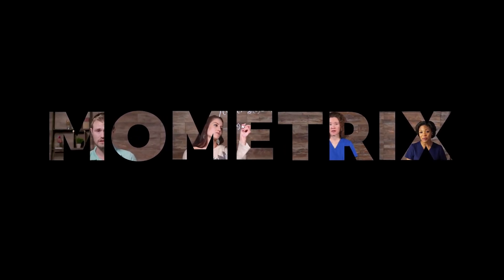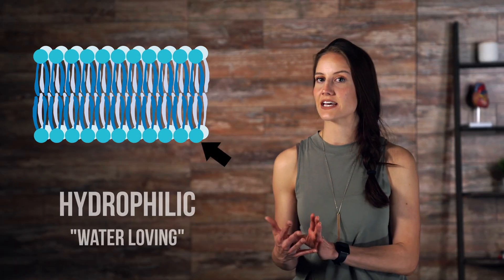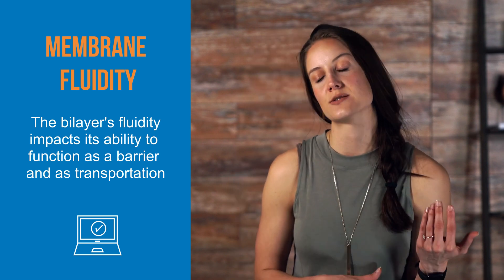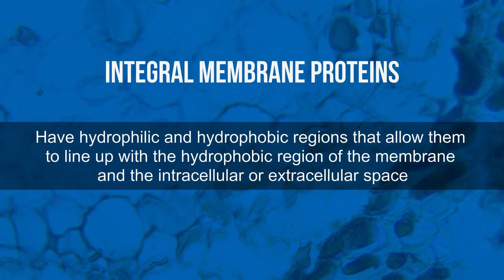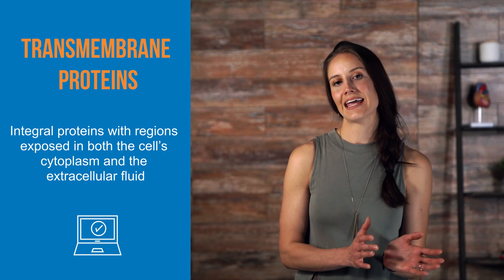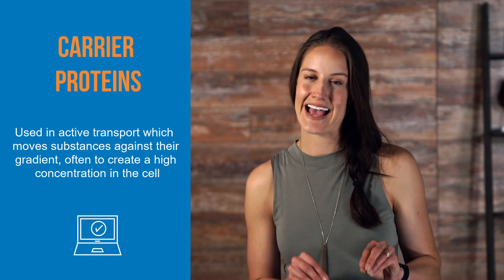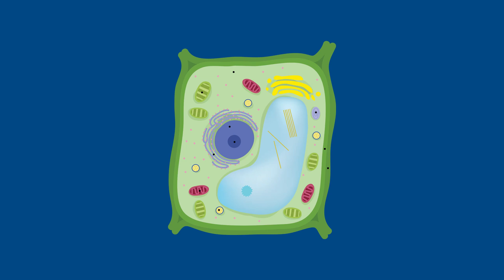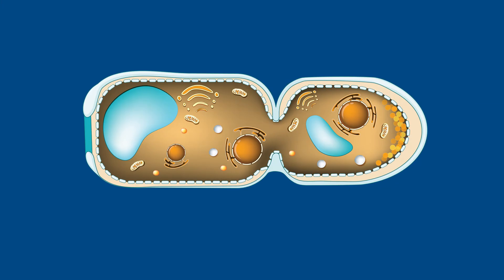Function of the Plasma Membrane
Hey guys! Welcome to this Mometrix video over the functions of the plasma membrane. The plasma membrane is highly important to the life of a cell! It’s what separates the intracellular environment (the cytoplasm) of cells from the extracellular space into distinct units known as cells. The plasma membrane also regulates the movement of materials in and out of the cell and provides structure to the cells. In this video, we’ll look at what makes the plasma membrane and what it does.